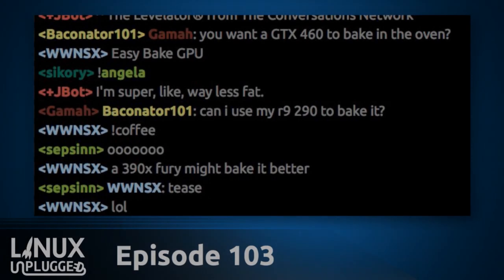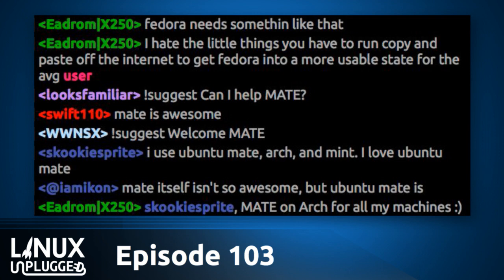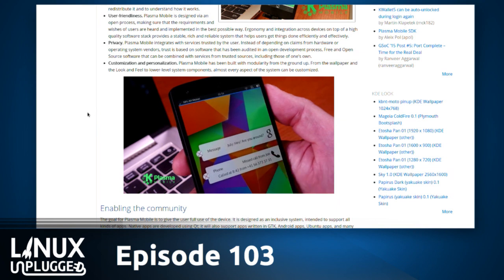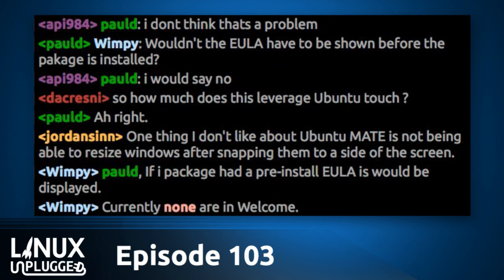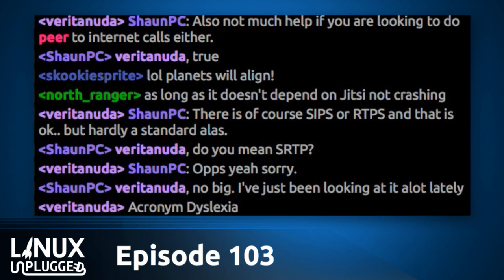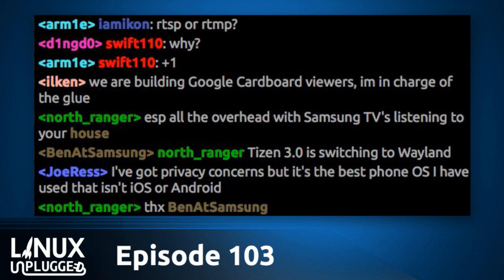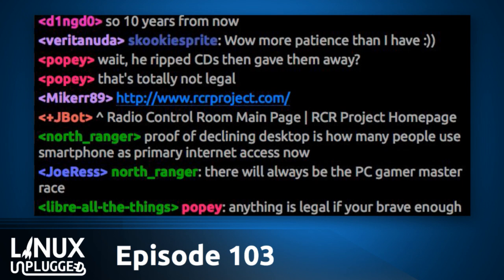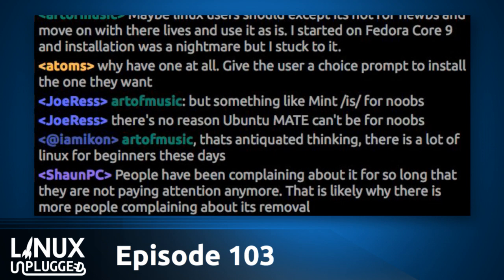OSCON Secret Sauce | LINUX Unplugged 103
Great interviews from the floor of OSCON 2015! How FastMail uses Linux, managing thousands of Apache instances, an open source Slack killer, Tizen on all the things & much more.

Plus why the Ubuntu MATE project is dropping the Ubuntu Software, their replacement, the vLUG’s thoughts on Plasma Mobile, a Skunkworks project straight out of Las Vegas & more!